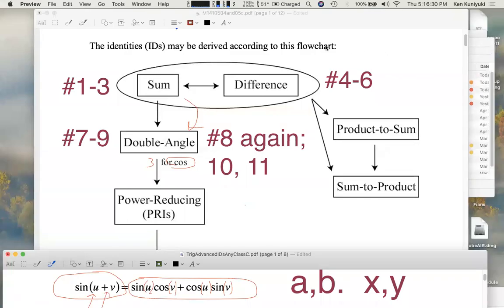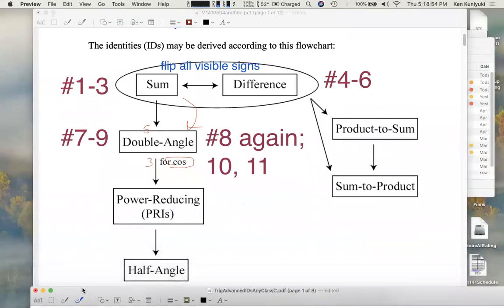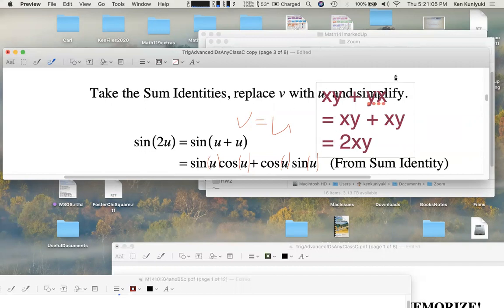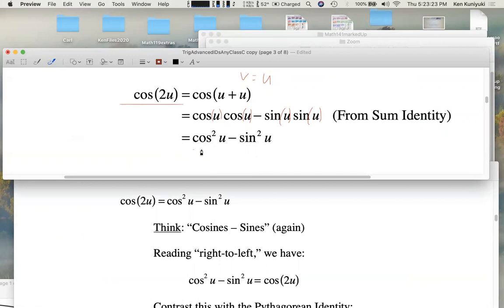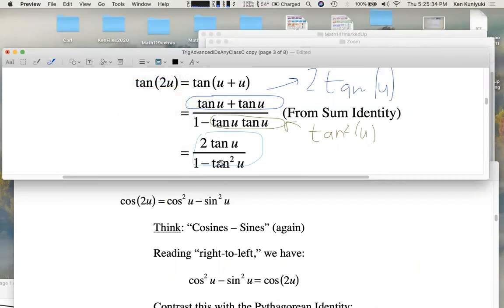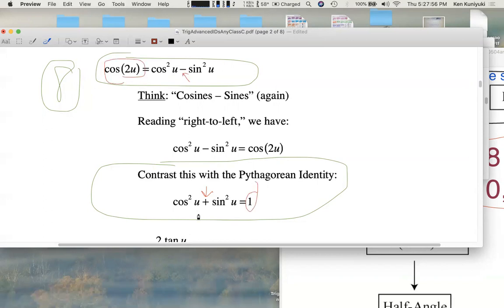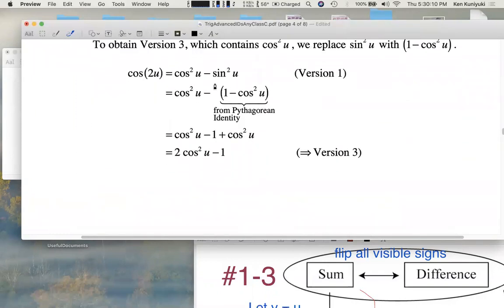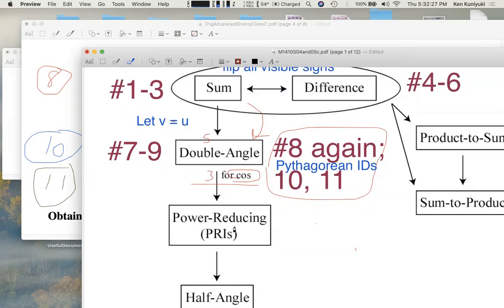Math 141, Day 22, Part 11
Sections 5.4/5.5: More Trig Identities: Double-Angle Identities